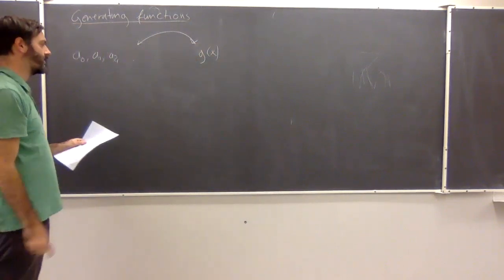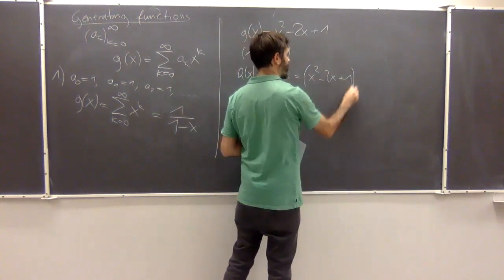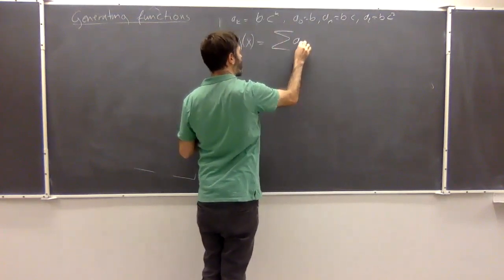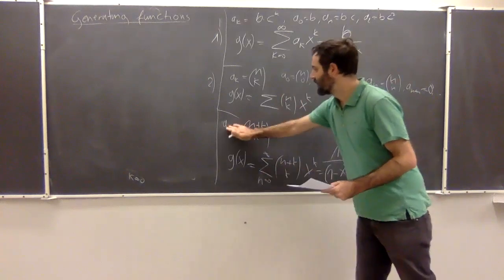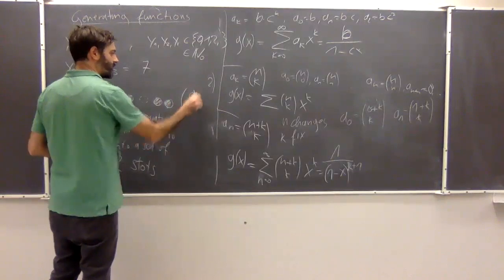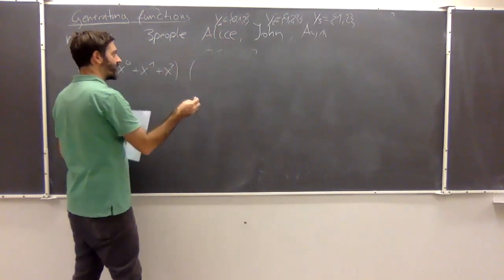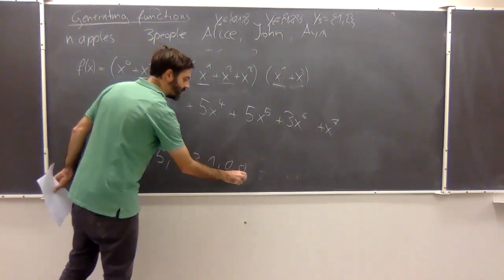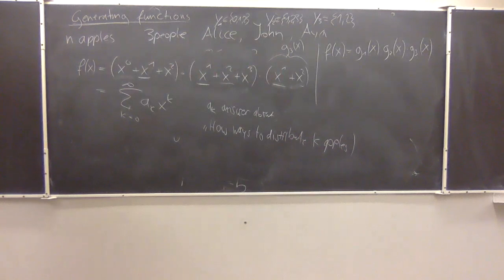Generating functions (Part 1)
Generating functions are mathematical objects that encode information about a sequence of numbers in a special form: as a function! Generating functions can also be used to solve recurrence relations, which are equations that define a sequence in terms of its previous terms.